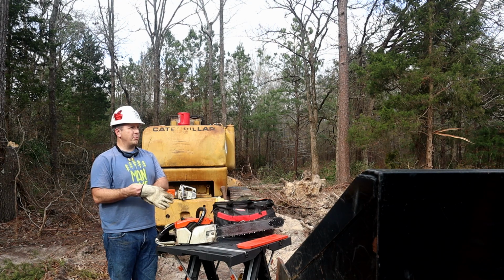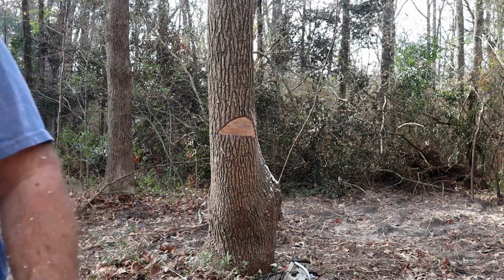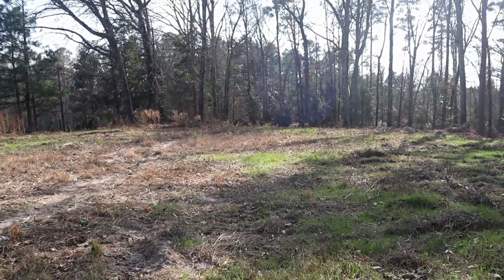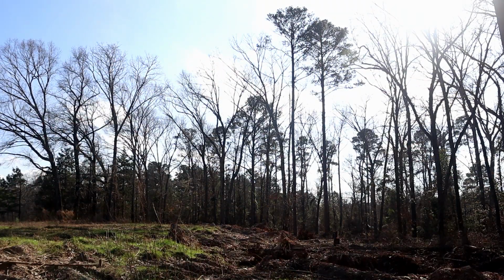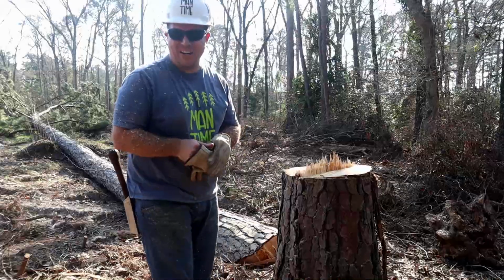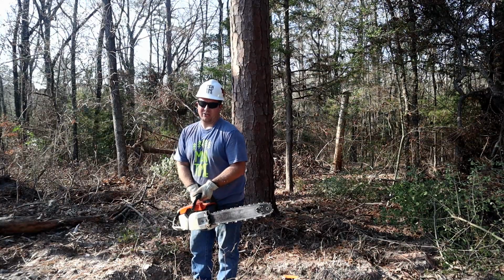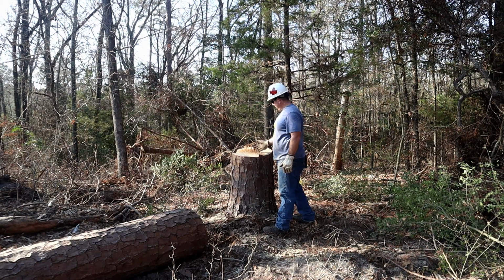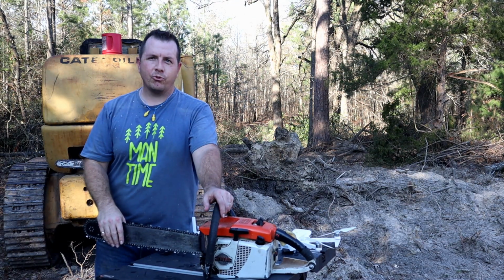A Mans How To Tree Felling Process! Man Time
How to cut down trees... Its the process.

Take your time and do it right. Uncut start to finish successful felling of trees take time and patience.  Hopefully not the kind in the hospital;)

Yup, its Man Time!